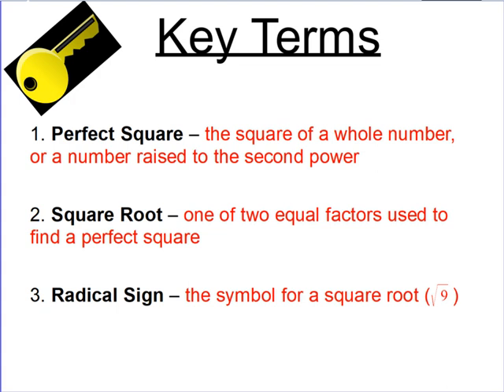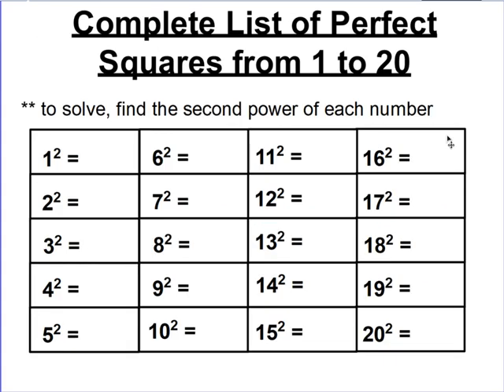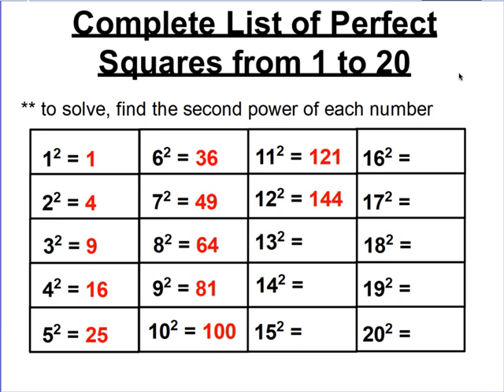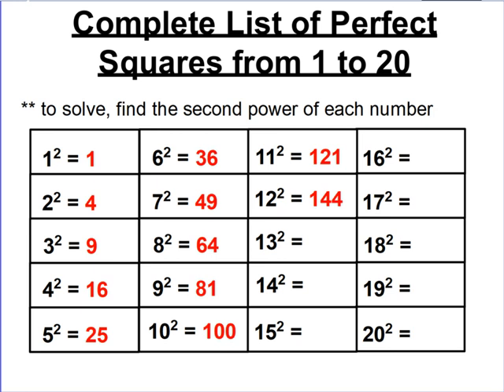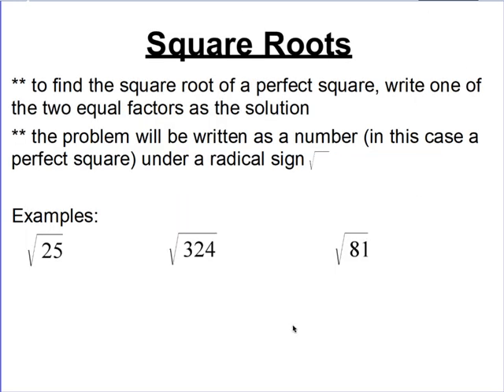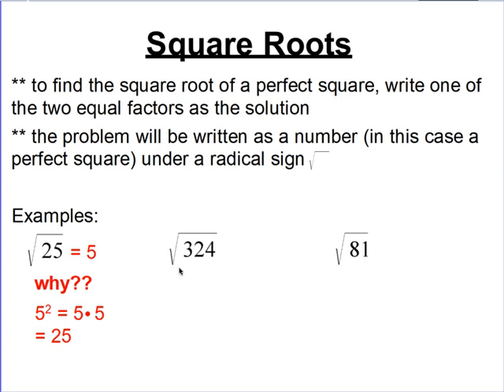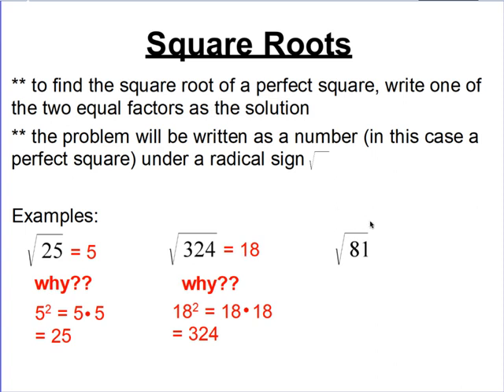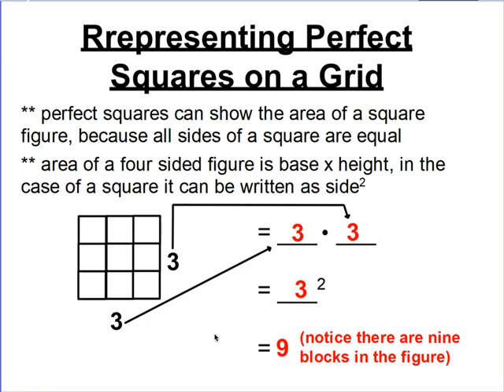6.4 Perfect Squares and Square Roots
Solving square roots using perfect squares from 1 to 400.